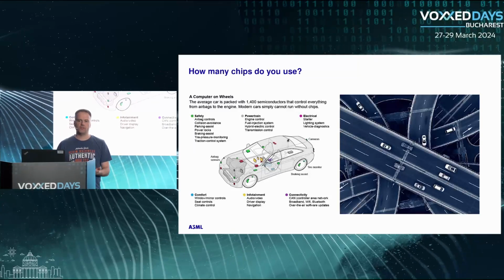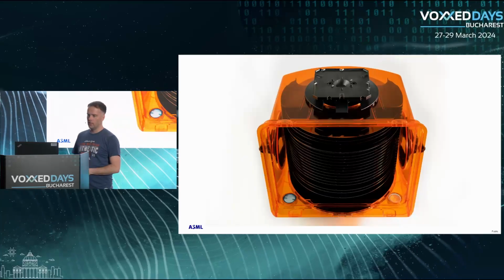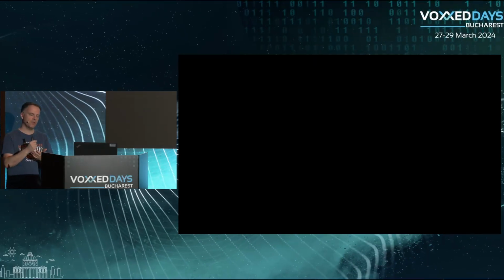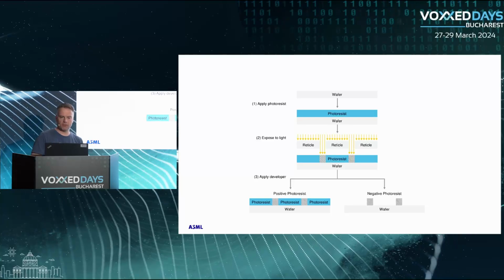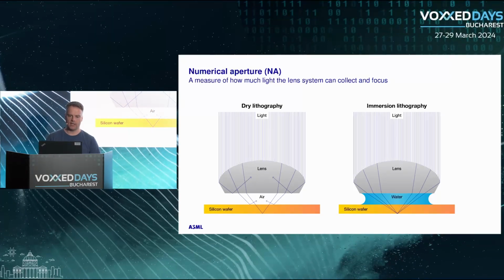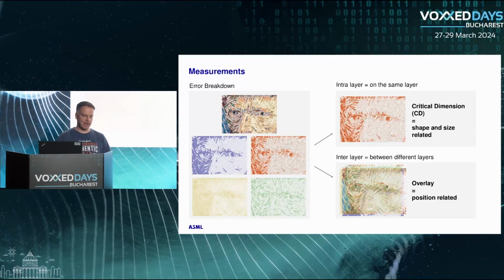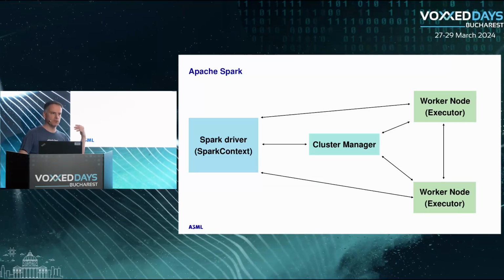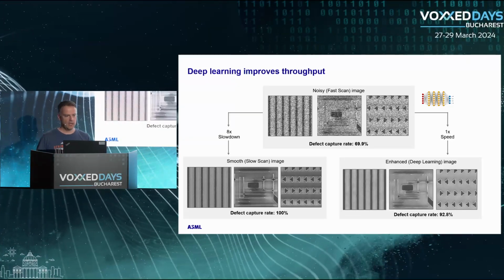[VDBUH2024] - Johan Janssen - How sand and Java are used to create the world’s most powerful chips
We all use computer chips such as processors, memory and sensors in our daily lives. But how are they created? How did the chip creation process evolve and what future changes can we expect?

This session explains how computer chips are physically created by some of the most advanced machines on the planet. Did you know that these chips, nowadays, can contain more than one hundred million transistors per square millimeter?

Java software is used everywhere, also in the process of chip manufacturing. In my project at ASML we’re working on a relatively new analytics platform which is used to process the data from the machines. The application then visualizes the results in order to find issues or improvement areas. This information is used to change the configuration parameters of the physical machine in order to create more and better chips. I will explain, on a high level, how our applications look like and which Java technologies we use.